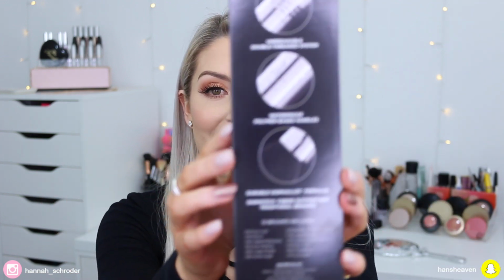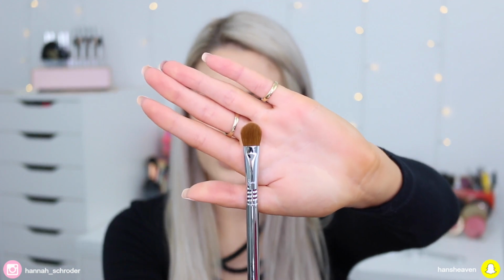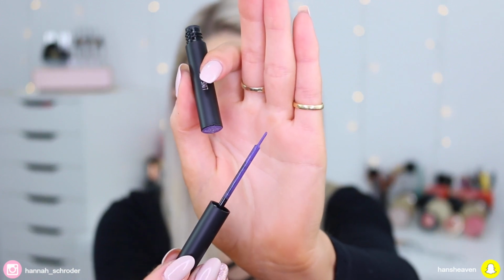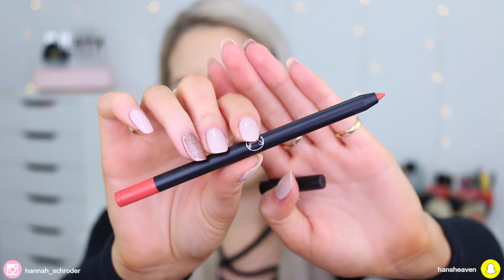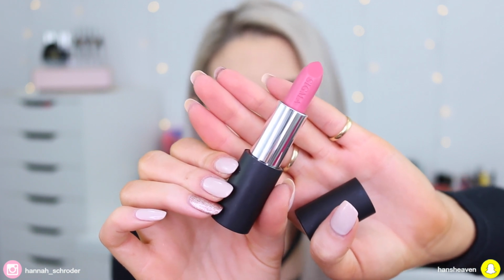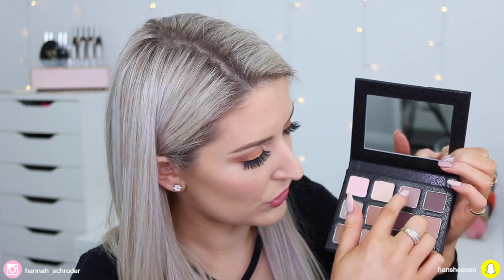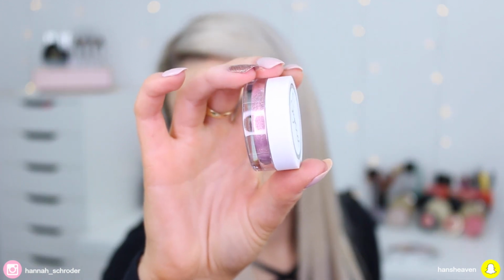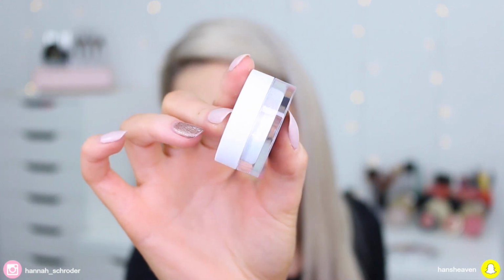MAKEUP HAUL | SIGMA BRUSHES | SIGMA BEAUTY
Hello Babes!! I hope you enjoy today's Makeup Haul, Unboxing kind of thang on a bunch of beautiful goodies I received from Sigma Beauty! If you got to the end, you are the real MVP because this video is loooong haha! Lots of love xoxox

💖 Periscope: @hannah_schroder

Intro and Outro:  Prima by ZenAware.

Equipment used:
- Canon 70D
- iMovie Version 10.0.6